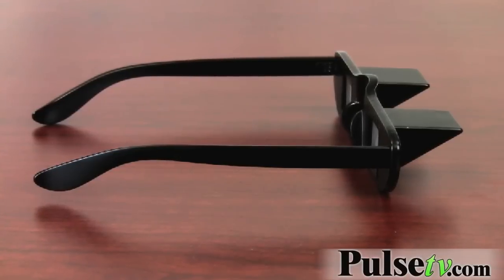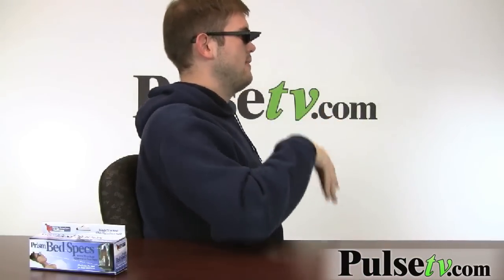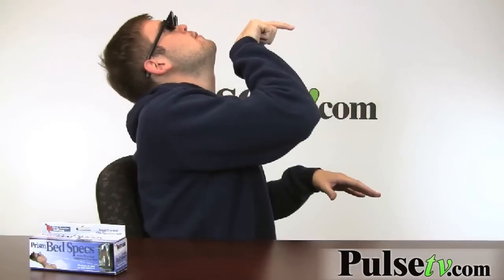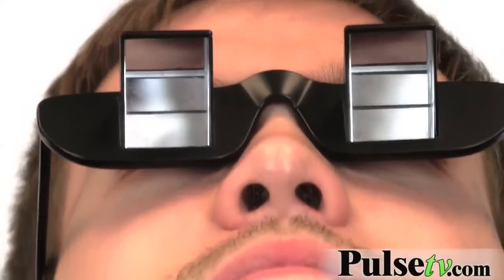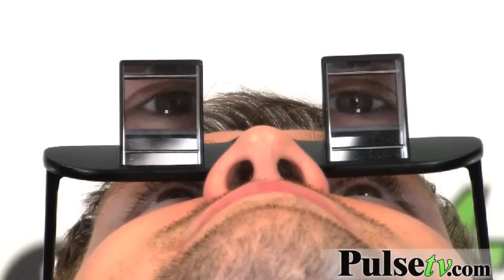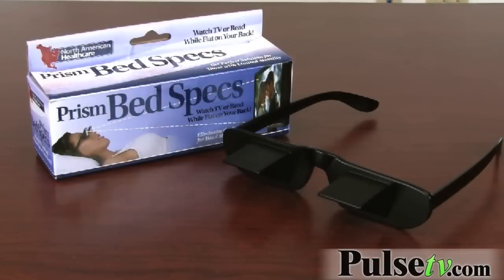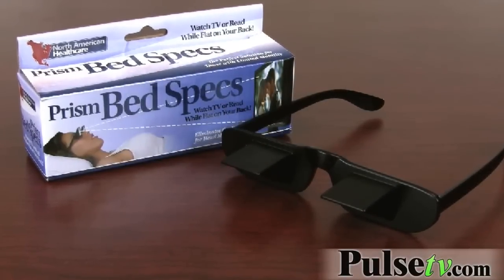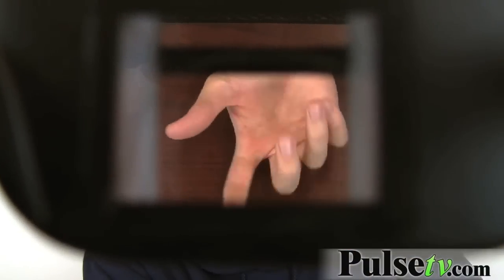Prism Bed Specs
Now you can watch TV or read while lying flat in bed. Avoids neck cramps & eye strain. The Prism Glasses turn your view to a downward 90 degree angle, eliminating the need for head movement. Perfect for people with limited mobility. Lie on your back with your head on a pillow, and you'll be able to read a book resting on your chest. These are featured in the film, The Bucket List with Morgan Freeman and Jack Nicholson.